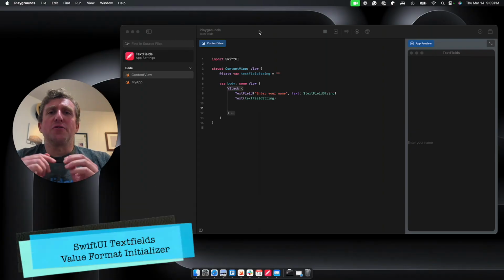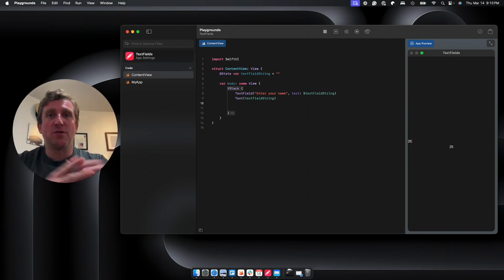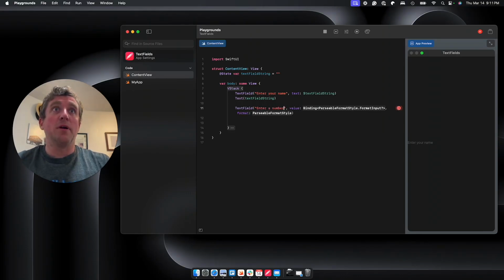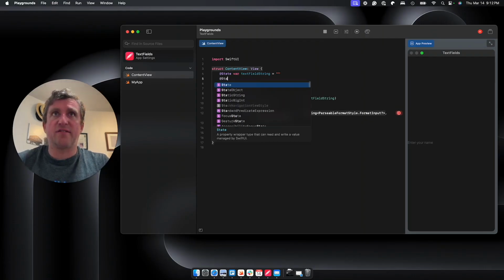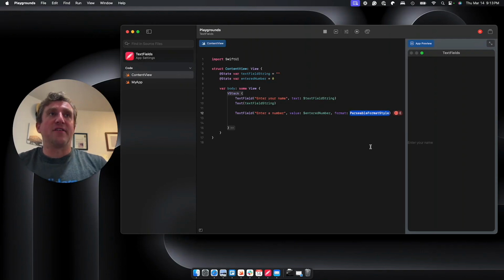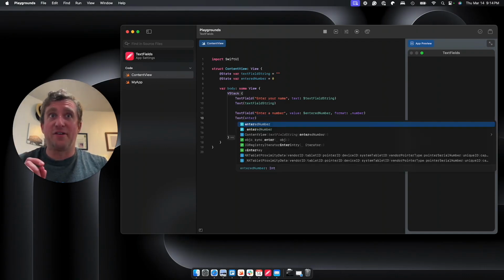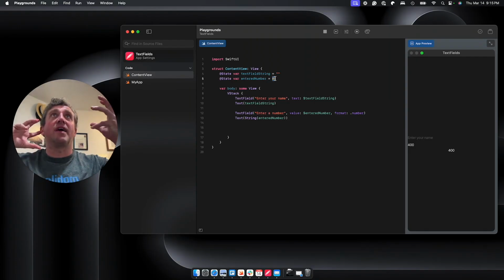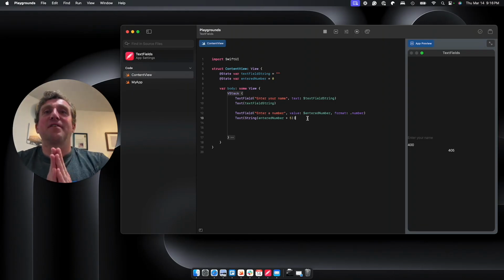Textfield Value Format Initializer in SwiftUI Streamlining Data Entry